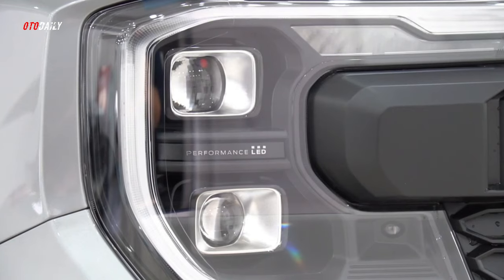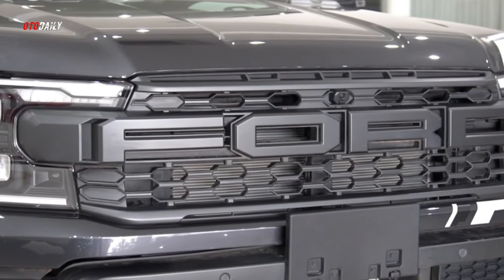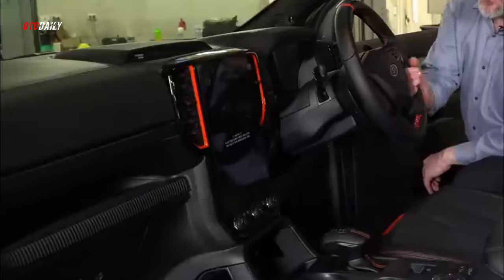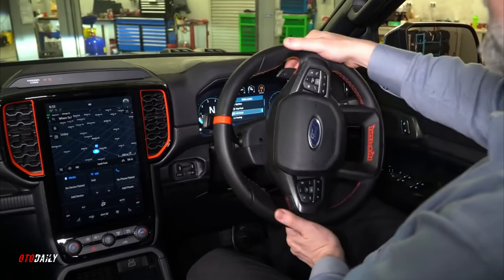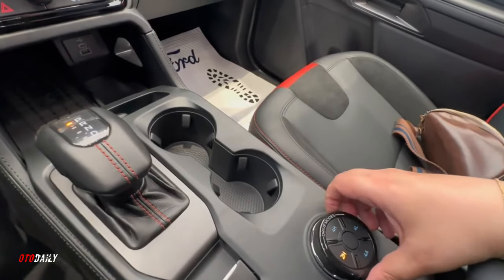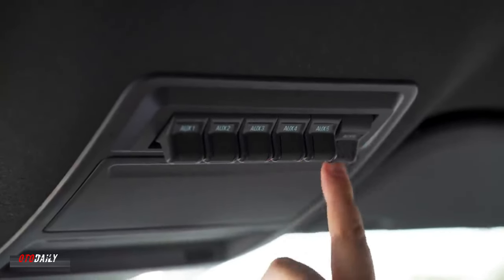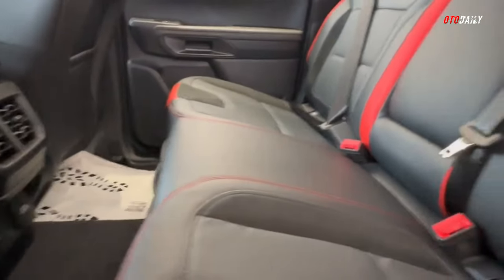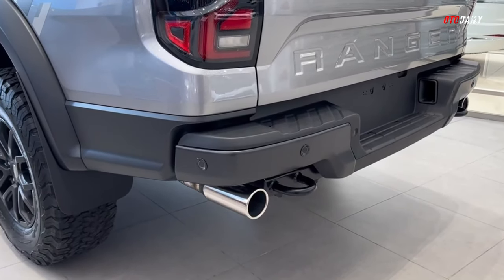2023 Ford Ranger Raptor Interior Specs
The 2023 Ford Ranger Raptor interior came with many features, like the large 12.4-inch centre screen of the premium models in the new Ranger line-up, and the new 12-inch gauge screen. Front seats that were inspired by those used by fighter pilots have tall backs and side bolsters to support the driver and passenger, and even the rear seat of the Raptor gets exclusive added bolsters to cradle its passengers.